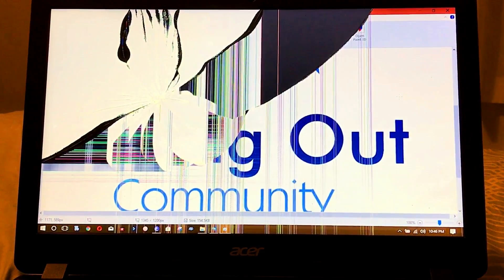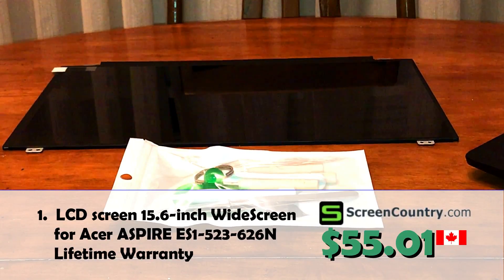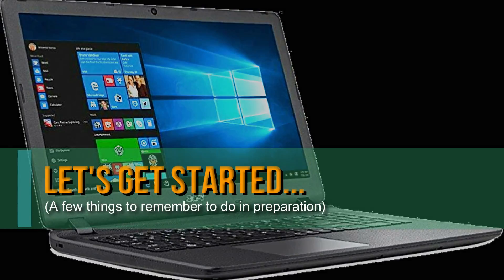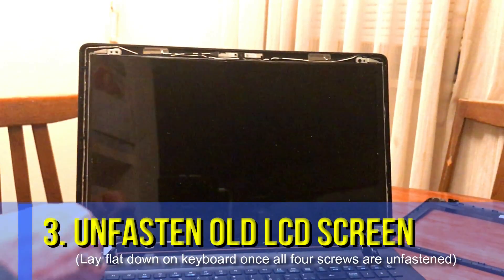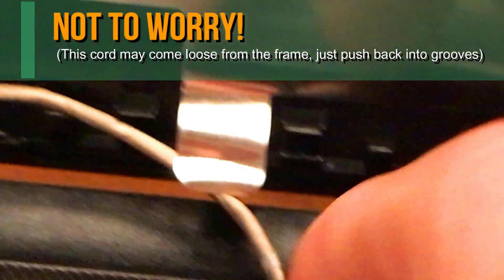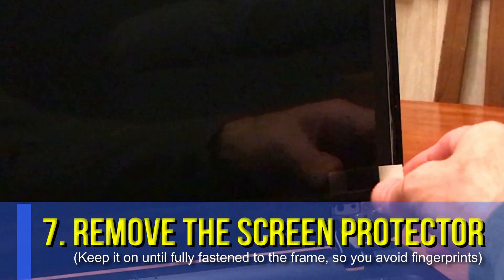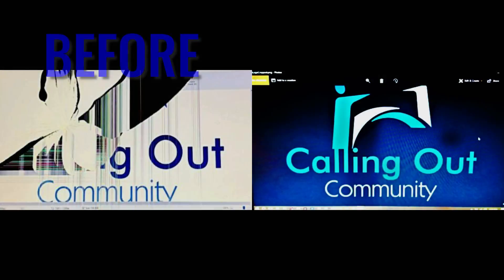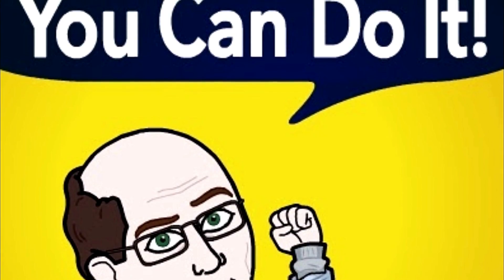BROKEN LAPTOP SCREEN? LEARN HOW TO FIX IT YOURSELF! (VID# 018)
Laptop screen replacement doesn't have to be something you have to hire Geek Squad or  some other computer repair shop to do.  You can buy your own screen for as little as $40-50, and replace it in literally 15 minutes.  I'll show you how - I'd never done it before, and I had no problem.  For this video, I was replacing the screen on an Acer Aspire ES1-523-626N laptop, but the overall principles will be the same no matter what type of laptop you have.

You can know for sure that you have peace with God, and are ready for Heaven:
©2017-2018  Calling Out Community, an international collective of conservative communicators, dedicated in these Last Days to "calling out" the evil schemes of liberalism, radical feminism, globalism, secular humanism, atheism, and more.
LICENSES:
FILMORA WONDERSHARE (Video Creation / Editing)

FOOTAGE FIRM, INC. (Stock Video / Audio)
In this video, these items include

 a) Videoclips:
⦁ "Pixelated Globe Zooms From USA to Saudi Arabia_b15j7tdlb__D.mp4", November 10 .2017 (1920x1080px, time: 00:10), Animated footage.
⦁ "Saudi Arabia Flag 3D Rendering With Alpha Channel_WyaDjP_eH.mp4". November 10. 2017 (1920x1080px, time: 00:15), 3D Animation.

b) Audioclips:
⦁ "Brass Fanfare 1".  June 27, 2017 (00:10).  Music Clip MP3. Composer: Patrick Smith.  PRO: BMI.  Publisher: Electric Philharmonic

FREESOUND (Sound Effects)
for full licensing information. (Dates are access dates from site).  On this video, they include
⦁ "Outside Stamp.wav" by agaxly. (...213003/). December 1, 2017. (CCO)

- Intro Designer uses fonts under an SIL Open Font License, Version 1.1 found